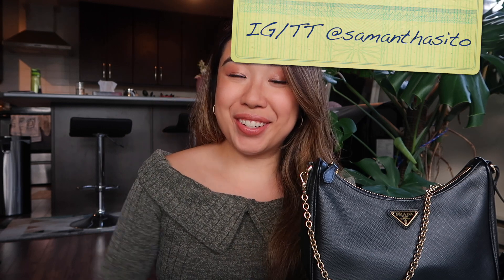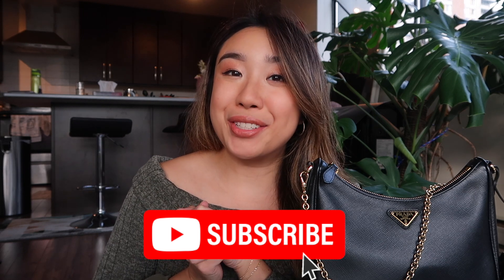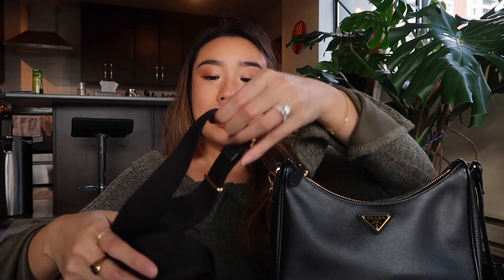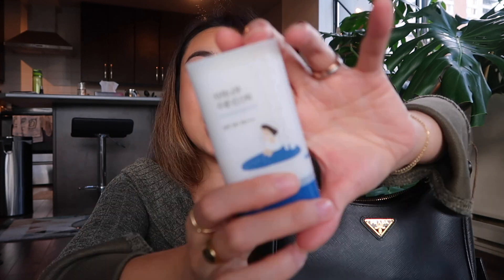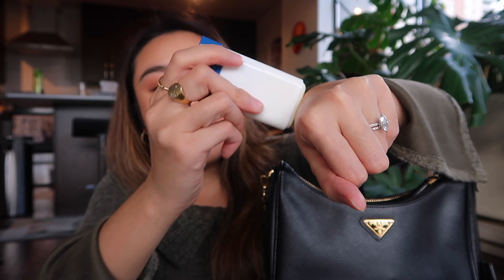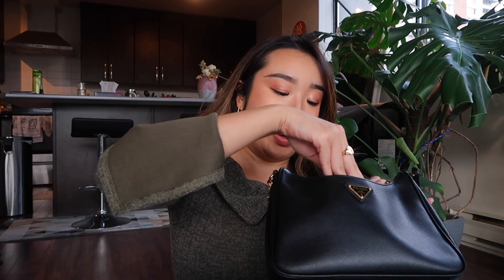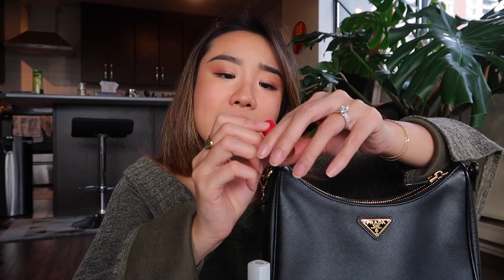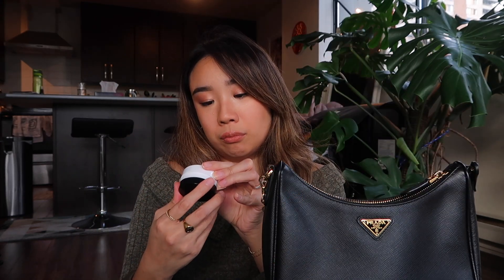WHAT'S IN MY BAG | Prada Reedition Saffiano Leather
Hello Samsational Babes! I'm starting a brand new series on my channel where I share what's in my bag!! In this one, I'm sharing what I bring in my most used bag: Prada Reedition in Saffiano Leather!

Shop my makeup favs:

Estee Lauder Double Wear Stay-In-Place Foundation
Dior Backstage Concealer
Clinique Dramatically Different Jelly
Sephora Makeup Foundation Brush
Sephora Makeup Powder Brush
Gucci Beauty Satin Lipstick (104- Penny Beige)
Mario Badescu Facial Spray with Aloe

Find me on the socials :

Instagram.com/SamanthaSito
Pinterest.com/SamanthaSito